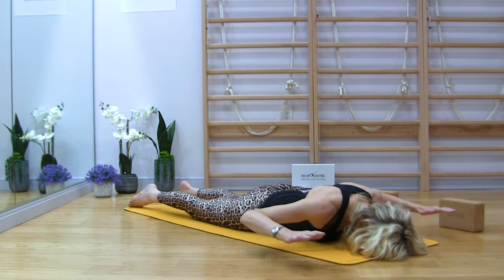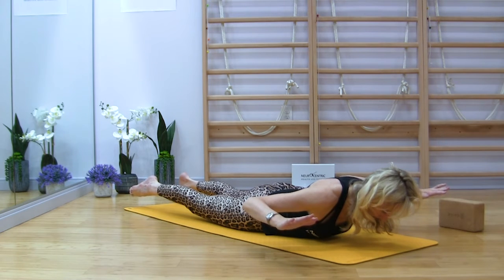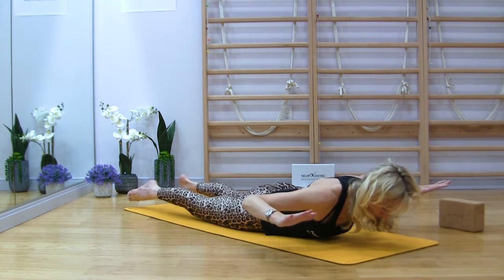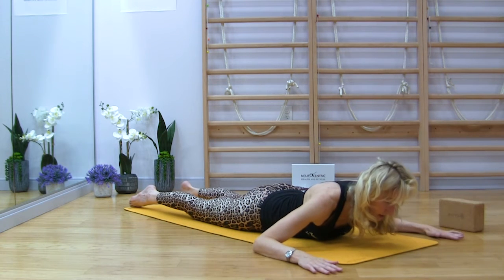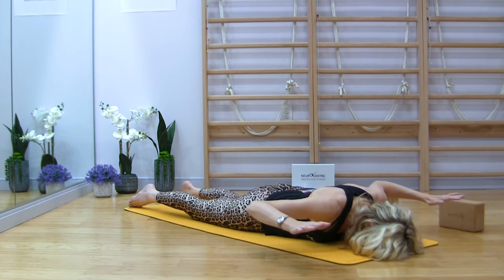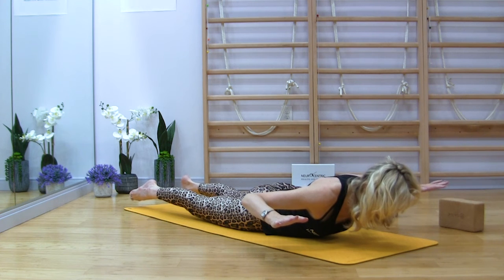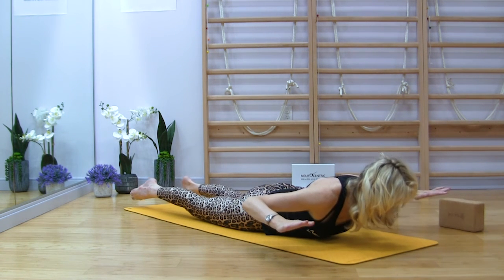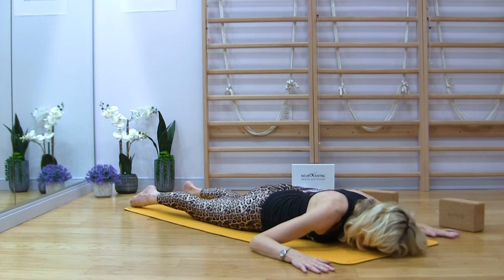How to relieve back and neck tension (part 3)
Back to basics for back strengthening.  Listen to your body, do not move into pain.